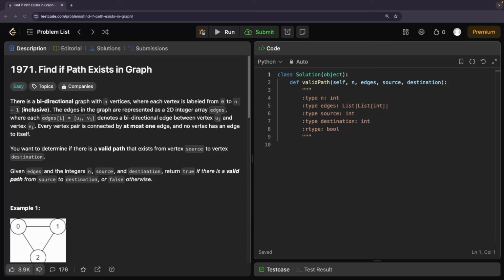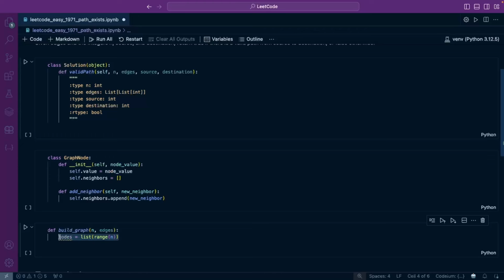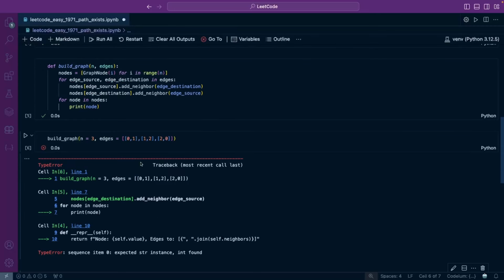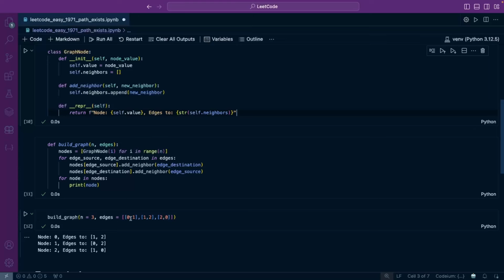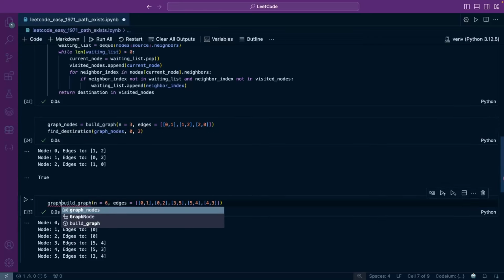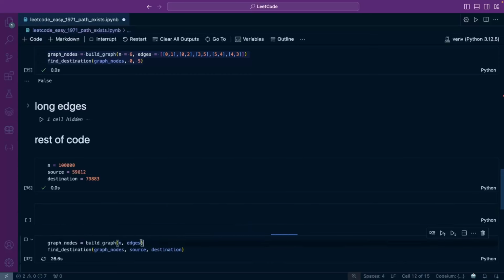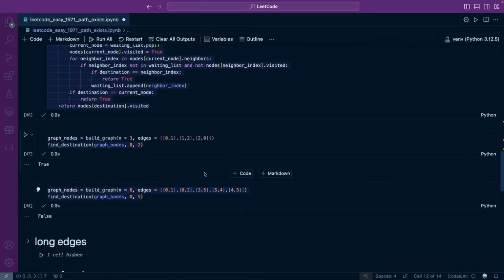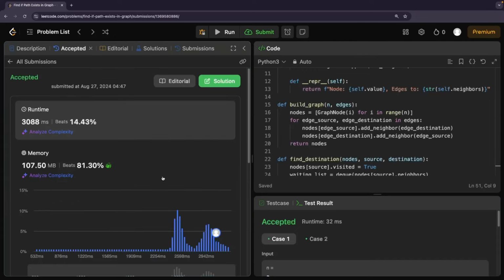ASMR Solving a Leetcode Puzzle about graphs | keyboard typing | whispered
Nothing more humbling than an "easy" leetcode problem - in my defense, it was 4am 😅

I post ASMR math and coding content and if you have any requests, let me know and I see what I can do :)

Keyboard Info:

Switches: Gateron G Pro Black
Keyboard: Keychron K8 Pro QMK/VIA Wireless Mechanical Keyboard

My Gaming ASMR channel: @ChromaGameASMR